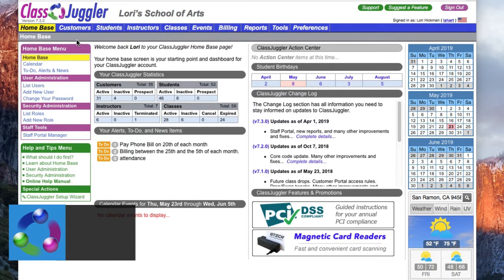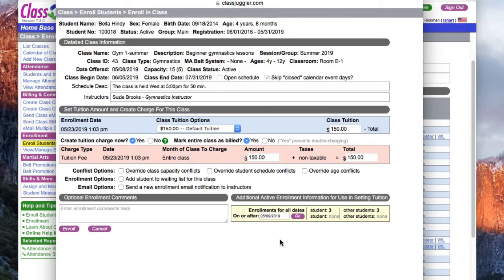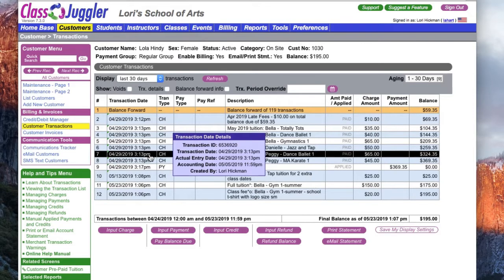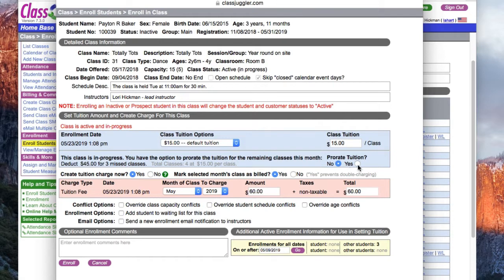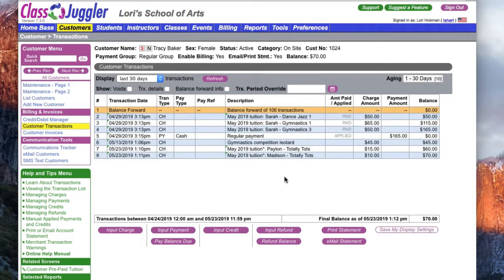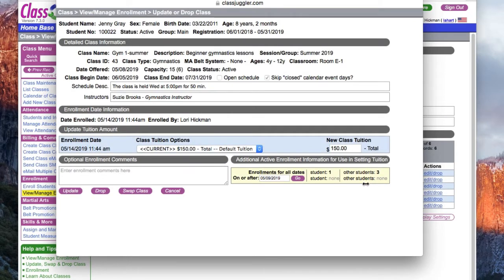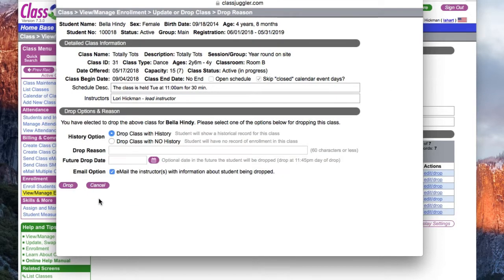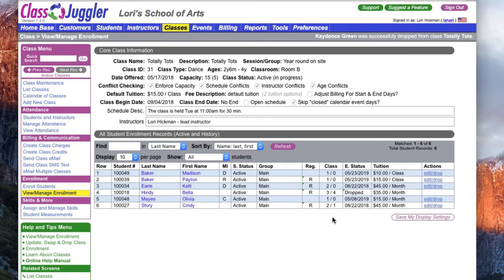Class Enrollment - In Detail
A detailed look at enrolling students in classes, adjusting existing enrollments, swapping students to new classes and dropping students from an enrolled class.